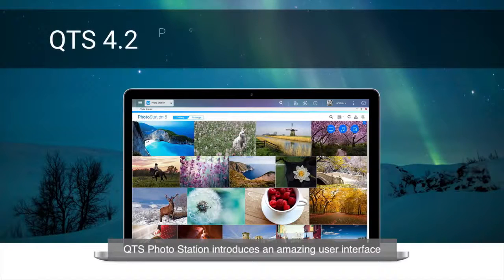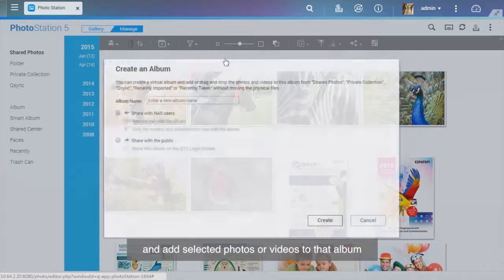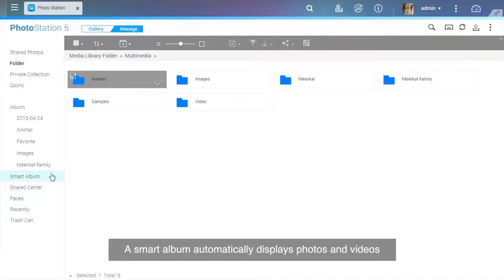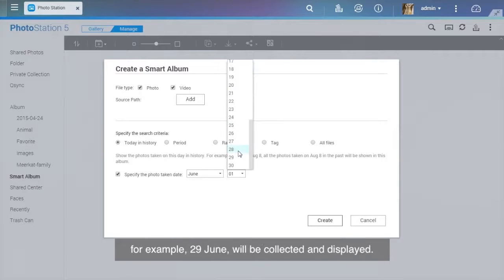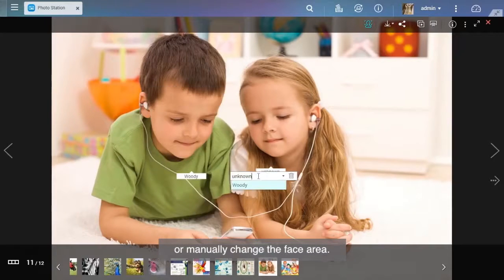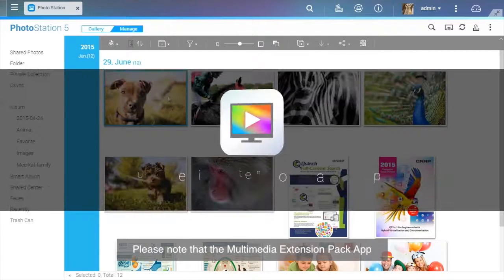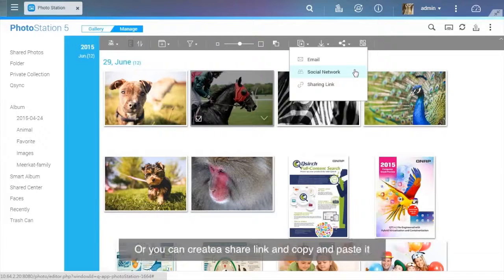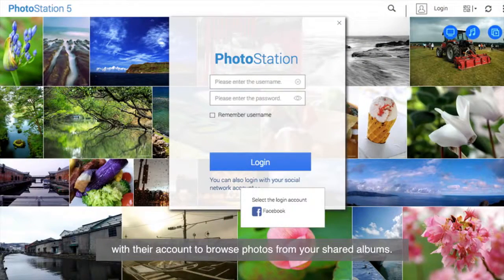QNAP Photo Station QTS 4.2 OS Introduction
This video introduces Photo Station QTS 4.2 OS for QNAP Network Attached Storage (NAS) devices.

The Photo Station advances with a brand-new interface, beautiful gallery & management modes, and face tagging & detection to provide a greater browsing experience. The handy toolbar enables you to easily enlarge photos, re-arrange order, and change background color to enjoy photos the way you like. You can directly import specific folders to albums in seconds, making photo organisation easier than ever. Advanced search allows you to quickly find your photos by customised criteria such as title, date, tag, and camera brands.

Sharing multiple photos with the Sharing Cart is extremely simple via email, shared link, or directly uploading files to social networks such as Flickr, Picasa, YouTube and Weibo. You can also back up album configurations before rebuilding the media library index or carrying out system migration to easily organise your photos and restore them should any disaster occur.

Keep up-to-date!